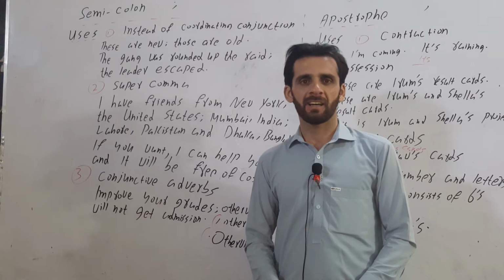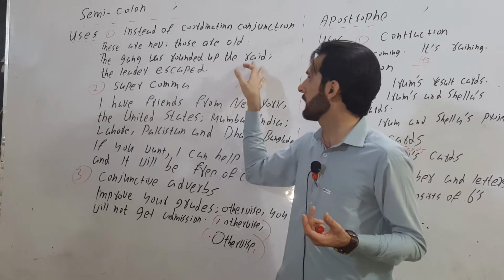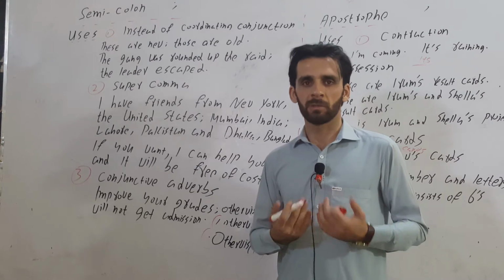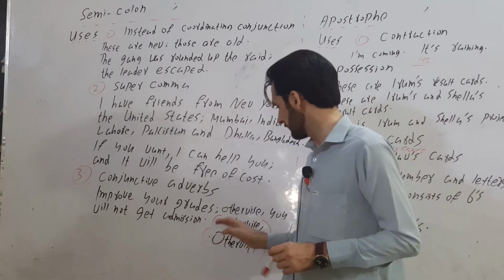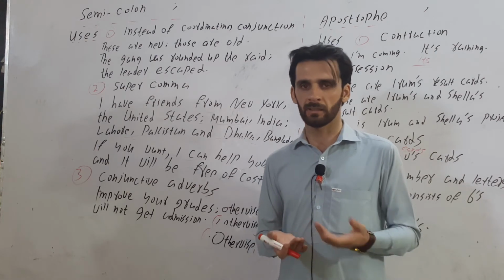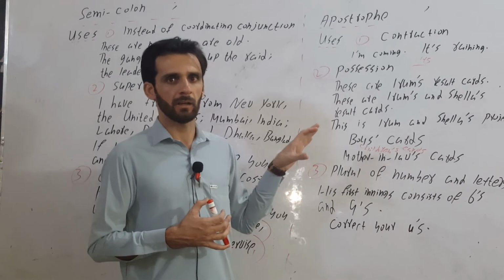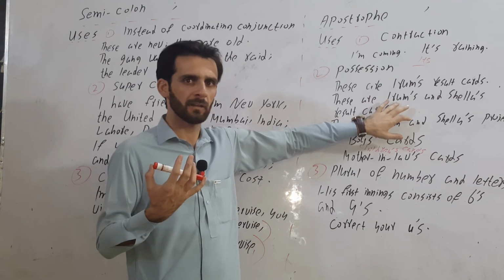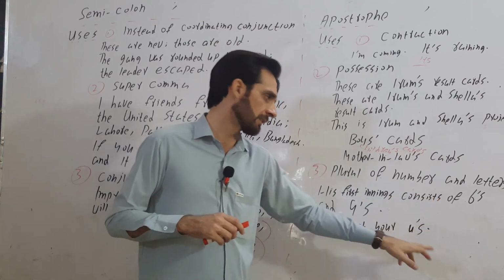Semicolon ; Apostrophe ' (English version) * ; after Pakistan, before 'and'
*  ;  after Pakistan, before 'and'